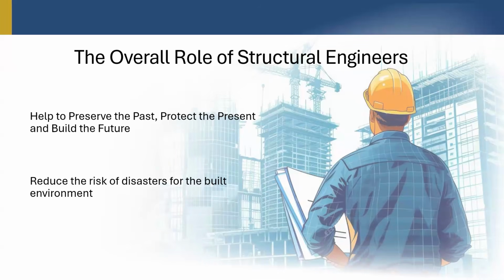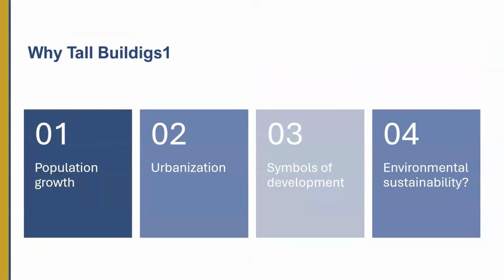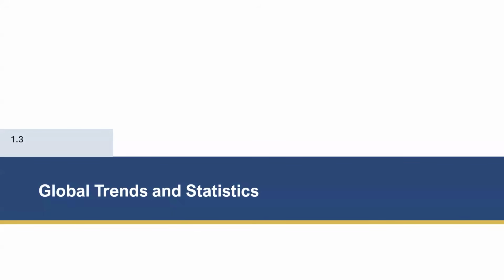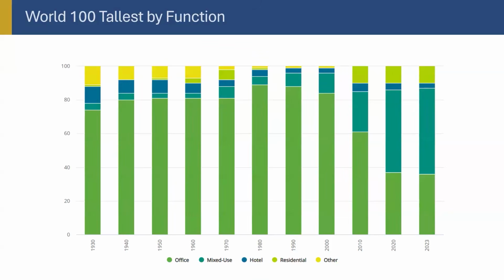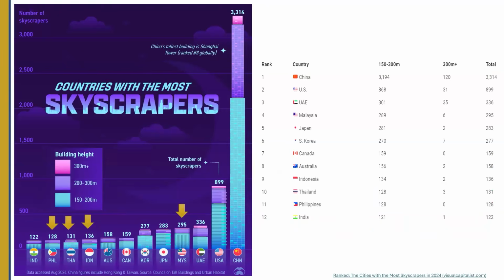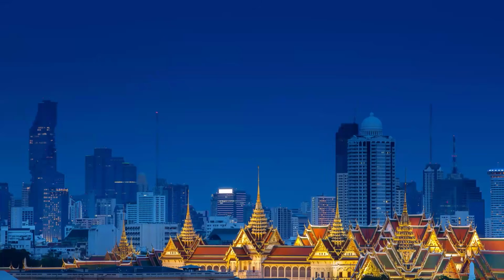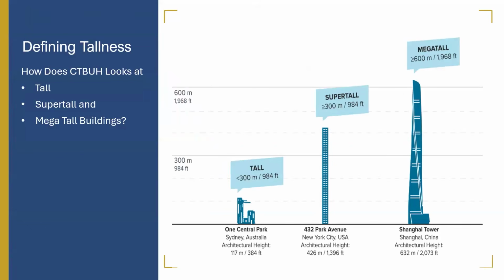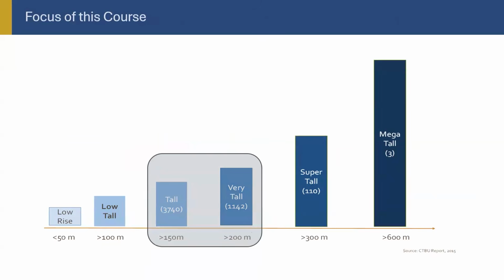Why Tall Buildings Are Different : Fundamentals & Context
In this video, we evaluate why tall buildings are different from standard structures, focusing on foundational concepts, structural engineering frameworks, and global urbanization demands. The presentation shifts the analytical perspective from basic element calculation to high-level lateral system design.

Discover critical tall building design trends, official height measurement criteria used by the Council on Tall Buildings and Urban Habitat (CTBUH), and structural sweet spots for economical 150m to 300m vertical towers. This professional brief details how structural engineering has evolved into strategic design, evaluating historical prescriptive approaches against modern multi-use vertical city grids.